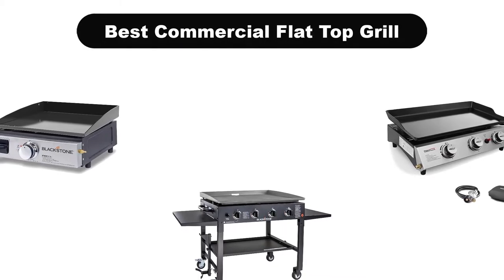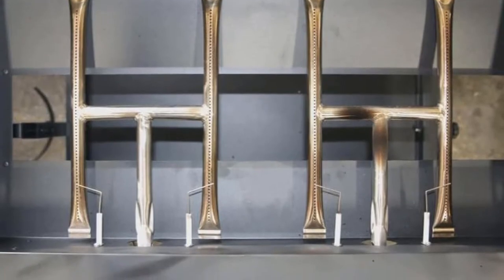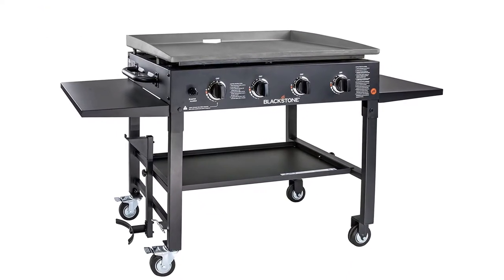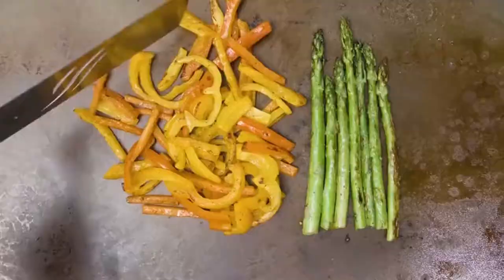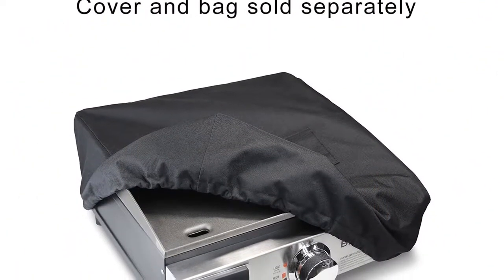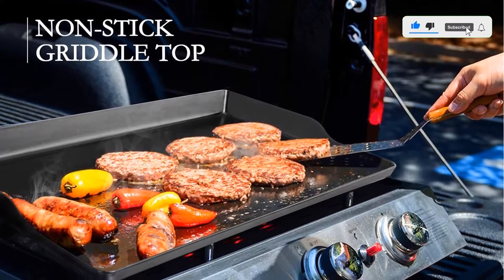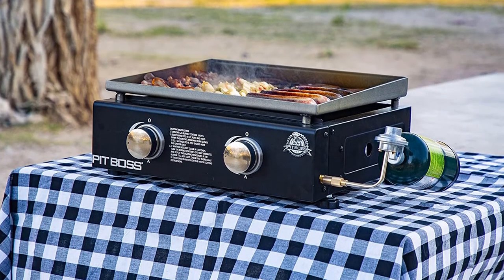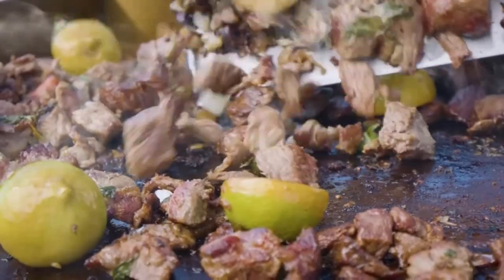✅ Best Commercial Flat Top Grill In 2023 ✨ Top 5 Tested & Buying Guide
✅ Best Commercial Flat Top Grill In 2023 ✨ Top 5 Tested & Buying Guide “ad”

📌Product Link📌:
📌 1. Blackstone Flat Top Gas Grill Griddle 2 Burner Propane Fuelled Rear Grease.
📌 Best Prices      :
📌 2. Blackstone 1554 Cooking 4 Burner Flat Top Gas Grill Propane.
📌 Best Prices      :
📌 3. Blackstone 1650 Tabletop Grill without Hood Propane Fuelled – 17 inch Portable.
📌 Best Prices      :
📌 4. Royal Gourmet PD1300 Portable 3-Burner Propane Gas Grill Griddle.
📌 Best Prices      :
📌 5. PIT BOSS PB336GS Pit Boss 2 Burner Table Top LP Gas Griddle.
📌 Best Prices      :
In this video, We are going to show some of the Best Commercial Flat Top Grill that are best sold and reviewed in the last couple of months on amazon.
✅ How to clean commercial flat top grill without chemicals 🤩
✅ Best Commercial Countertop Manual Griddle | Top 10 Commercial Countertop Manual Griddle For 2020-21
✅ How to Clean a Commercial Griddle or Flat Top Grill 🤩

Products Description:
Number 1.
Our overall best for the money pick is Blackstone 28 Inch Outdoor Flat Top Gas.
Number 2.
Our 2nd best pick is  Blackstone Professional 36 Inch Flat Top Grill. This 1554 grill has recently added a new feature to its line.
Number 3.
Our 3rd best pick is Blackstone 1650 Tabletop Grill. We love this mini version of Blackstone designed to give you a similar feel.
Number 4.
Our 4th best pick is Royal Gourmet 23. 6-Inch Portable Gas Griddle. This Griddle is one of the perfect outdoor flat top gas grill on the market.
Number 5.
Last but not the least, our 5th best pick is PIT BOSS PB336GS Pit Boss 2 Burner Table Top LP Gas Griddle Pit Boss PB336GS is a fantastic cooking tool for making grilling food for your family.